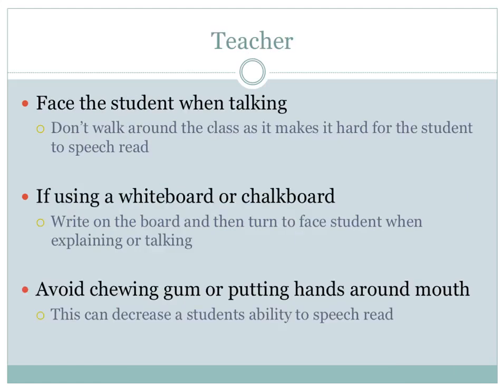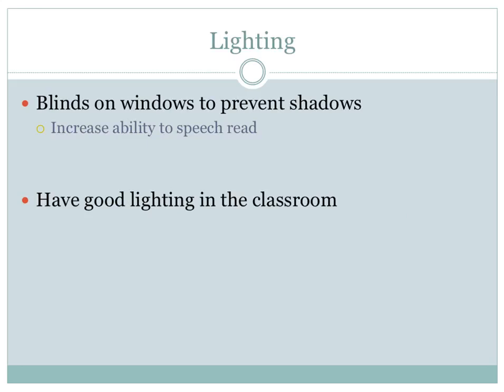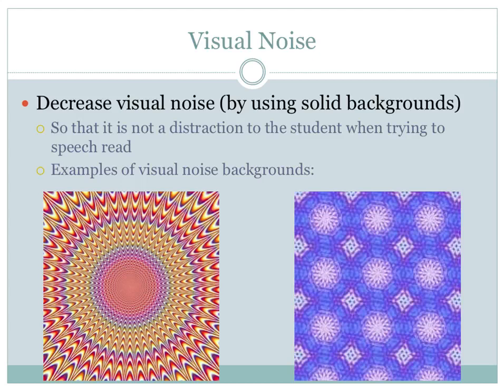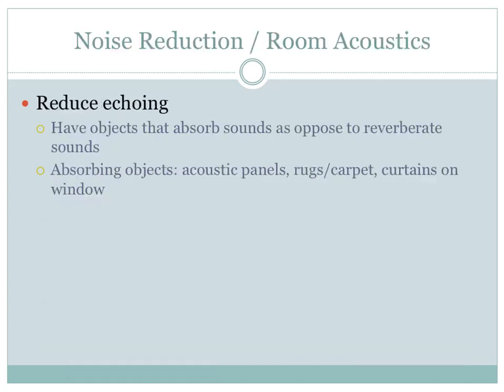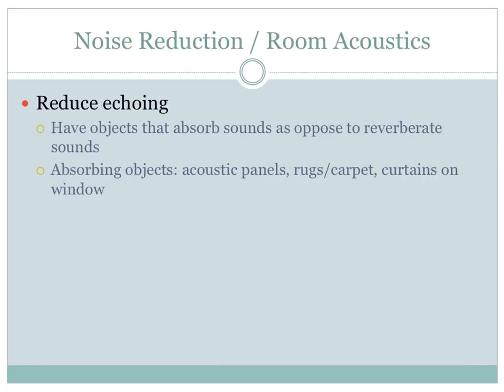Classroom Accommodations for Deaf or Hard of Hearing Students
This PowerPoint outlines key components to help improve the classroom setting for students who are deaf or hard of hearing.

APA citations of where information is from:
Canadian Hearing Society. (n.d.). Classroom Accessibility for Students who are Deaf and Hard of Hearing.

Martin, M., & Gassen, M. (n.d.). Classroom Accommodations for Students Who Are Deaf or Hard-of-Hearing.

Washington, J., & Kubly, J. (2019, April 18). Supporting Deaf And Hard Of Hearing Students.